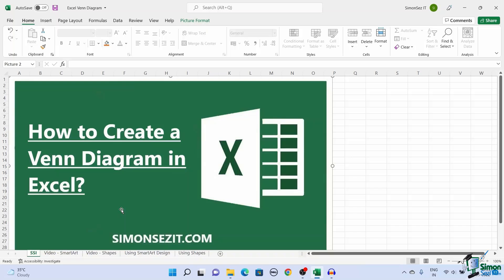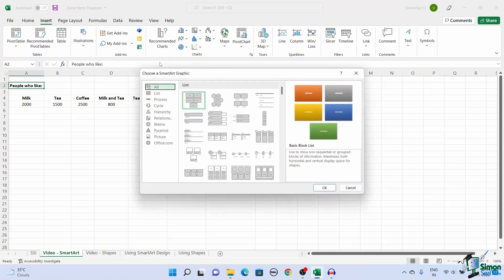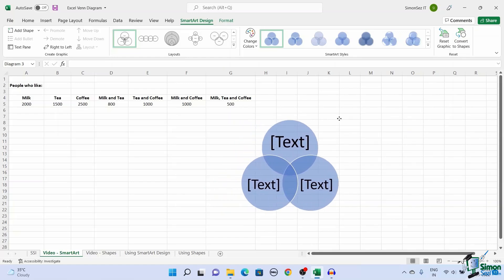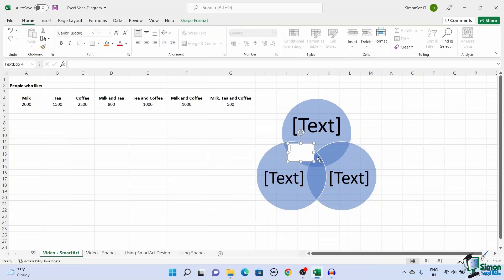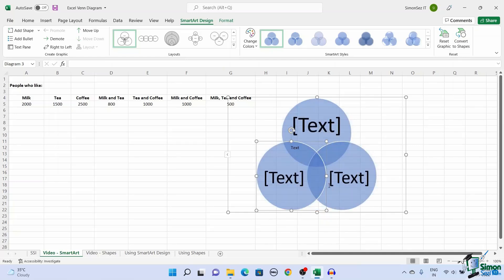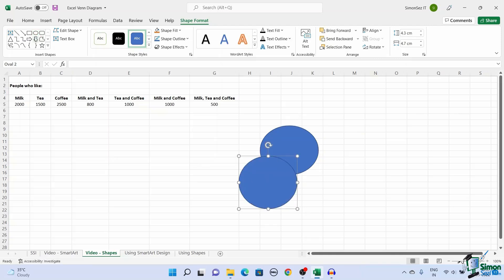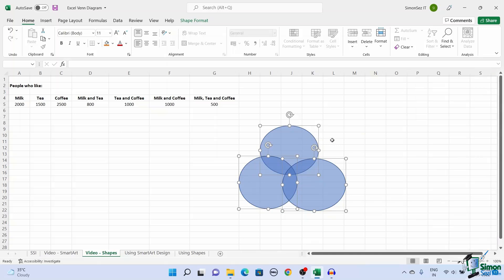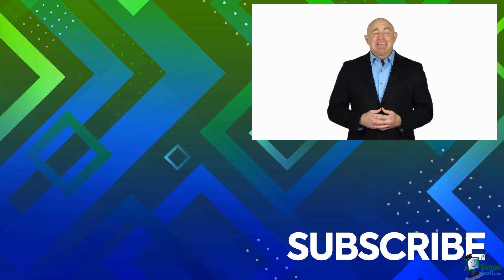How to Create a Venn Diagram in Excel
In this quick Microsoft Excel tutorial video, learn how to create a Venn diagram in Excel.

To see the full blog article that this video came from, go here: ➡️